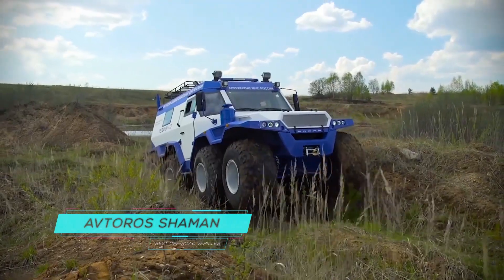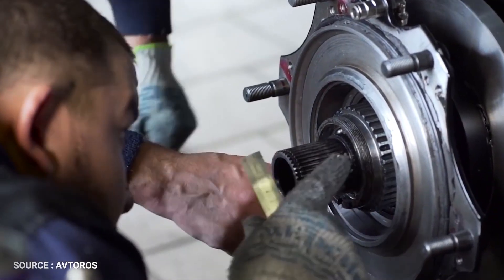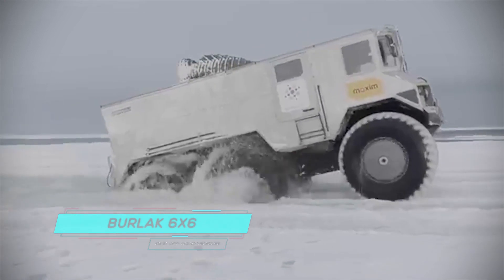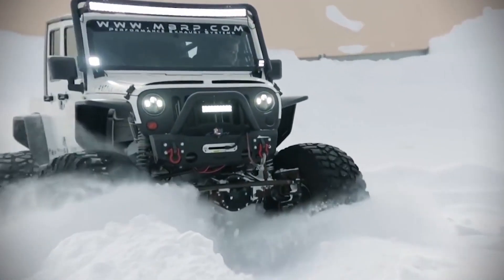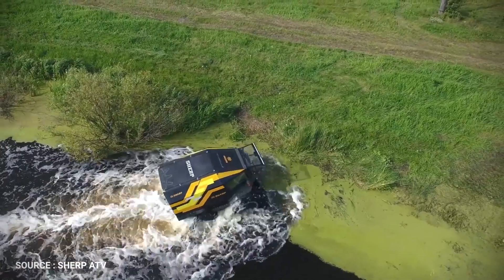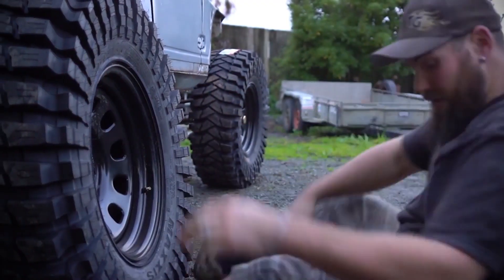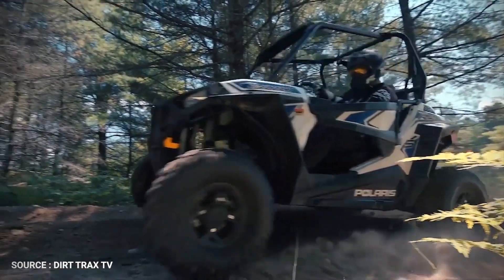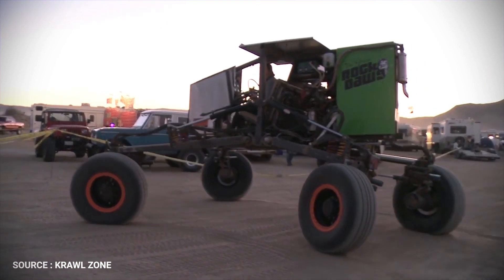Best off road trucks in the world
Some trucks are meant for towing and hauling duty, keeping their tires firmly on the pavement. Others, however, are built for adventure. Kitted out with beefy suspension, knobby tires and skid plates straight from the factory, these trucks are meant for adventure. Check out our list of the best off road trucks in the world!